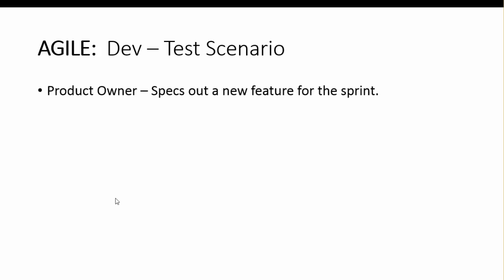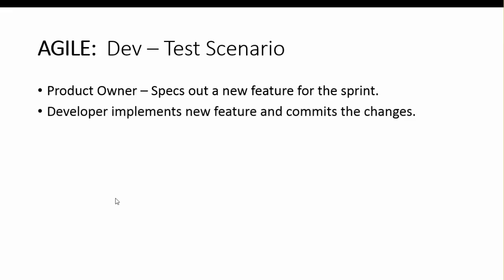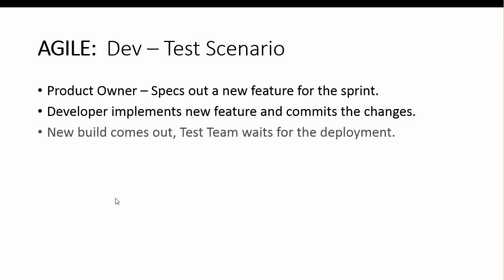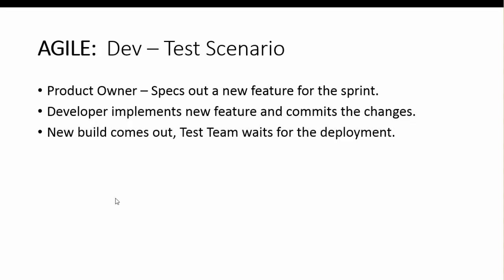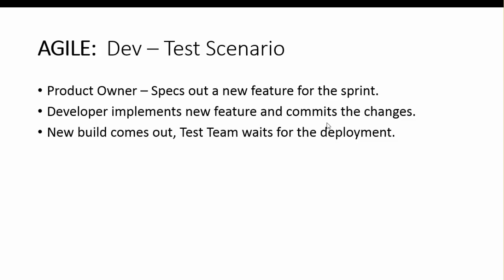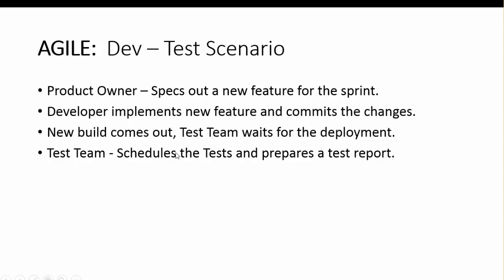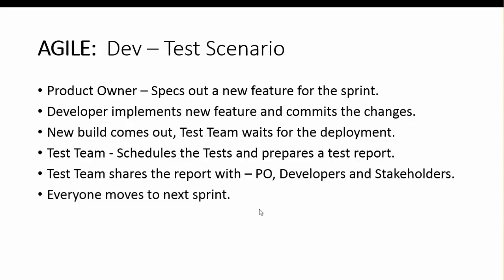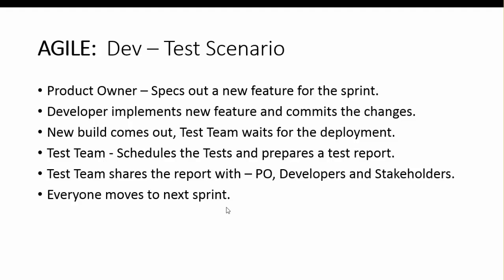2 - Jenkins - In Agile Development [Continuous Integration Selenium]